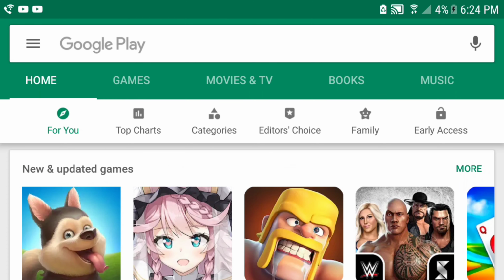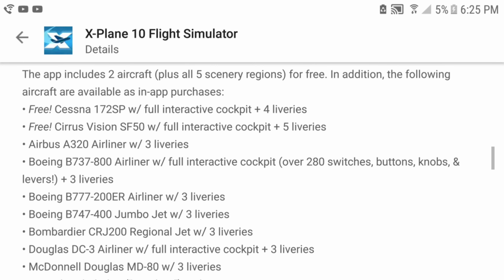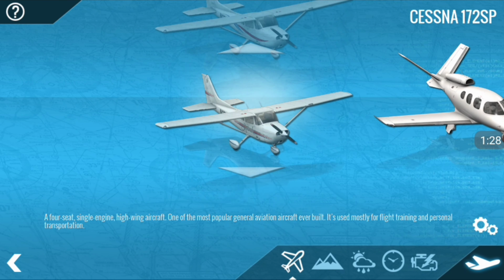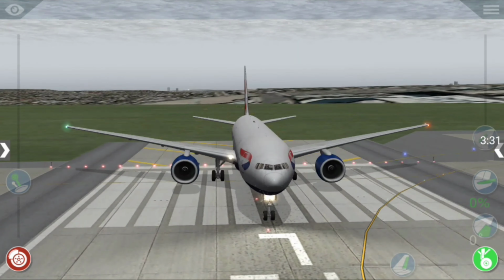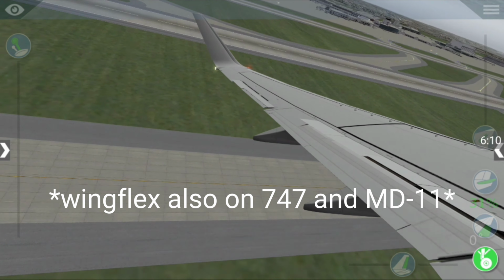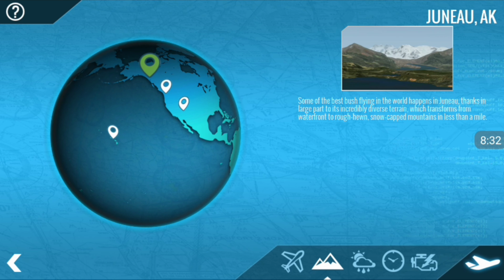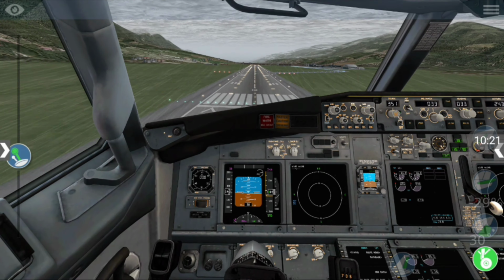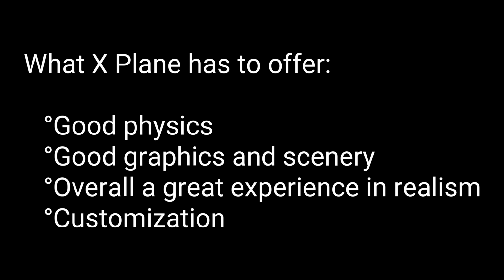X Plane 10 Mobile Review | The Basics